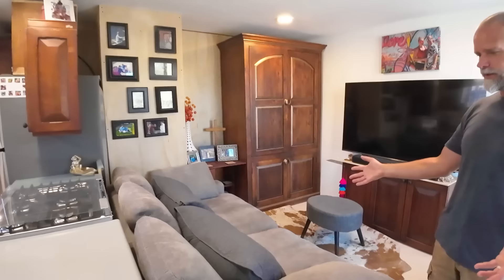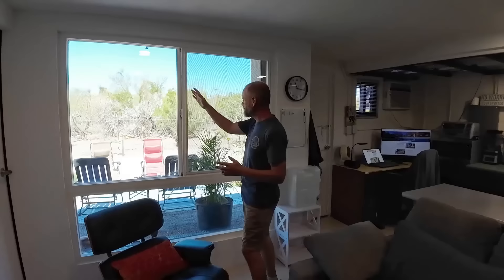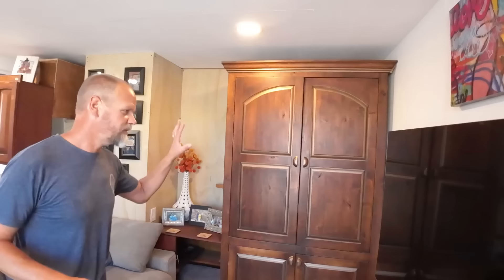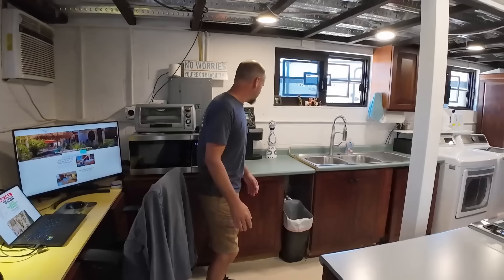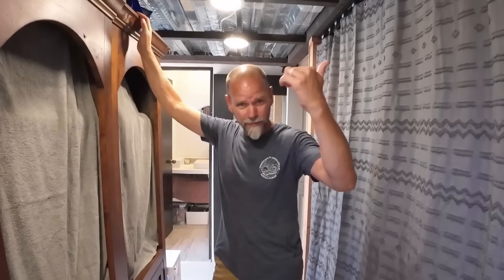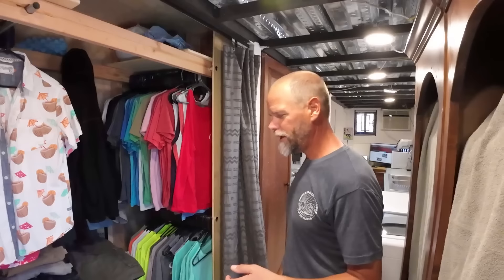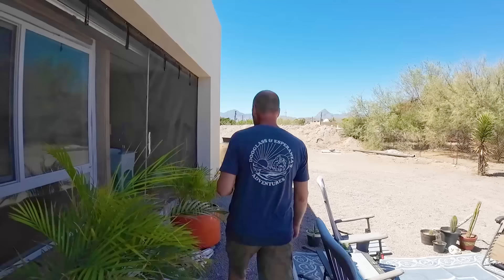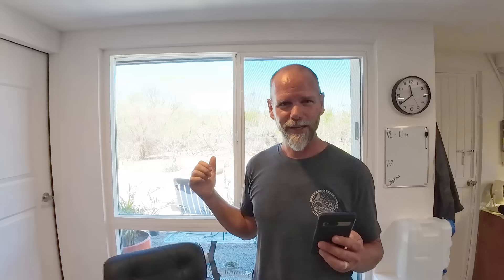Garage House in Paradise Under $10K - Cost and Walkthrough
Take a tour of our luxurious Secret Bungalow built inside our shop in Loreto, BCS Mexico! We give you a tour and tell you what it cost.

Our RV Trailer is still for sale!

Trailer is a 2022 Grand Design Xplor Transcend 240ML. We are located in Loreto, Baja California Sur, Mexico

Pufferfish Villas calendar is filling up so don't wait. book today. Take advantage of a discounted rate and no service fees by booking directly at our website.

Direct Booking
***Discounted Rate and No Service Fee!***